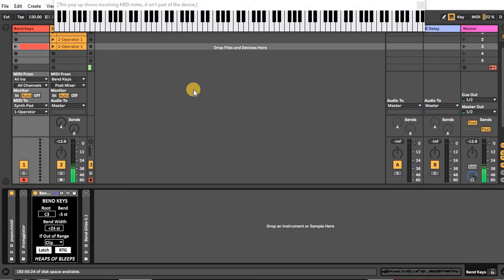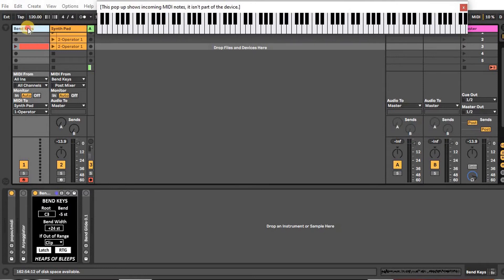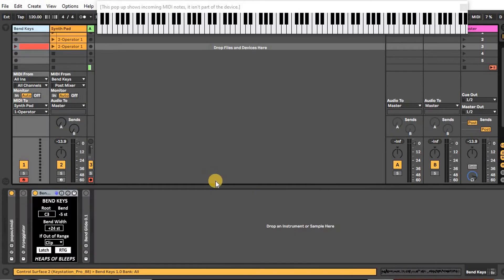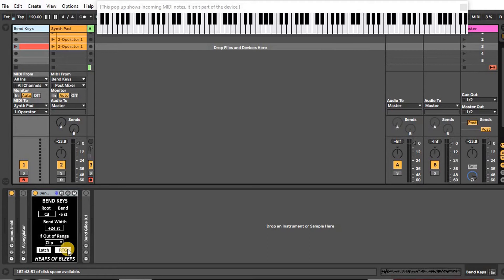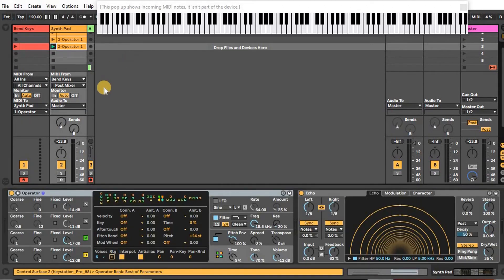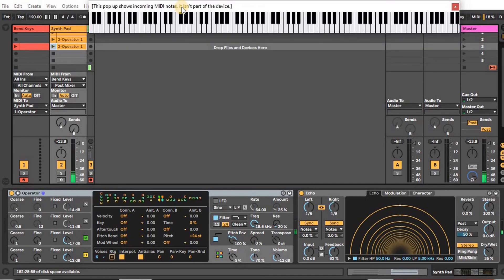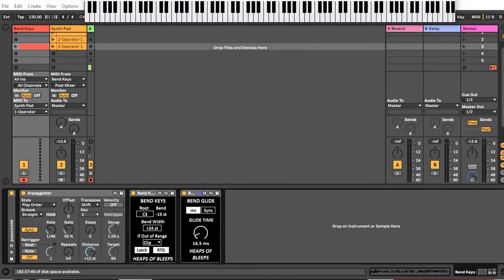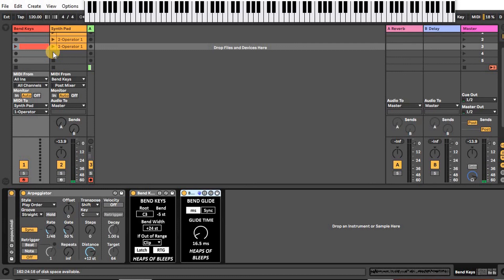Control Pitch Bend With MIDI Notes? (Bend Keys Max for Live Device Demo)